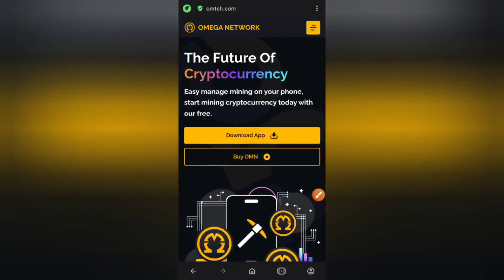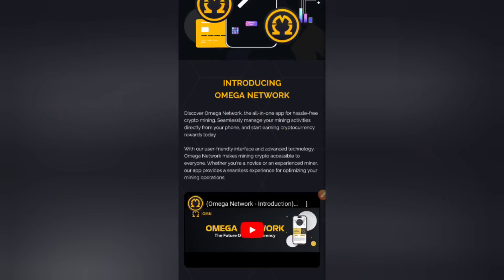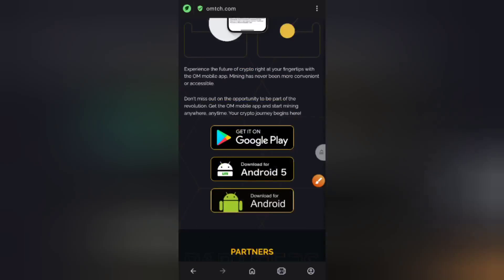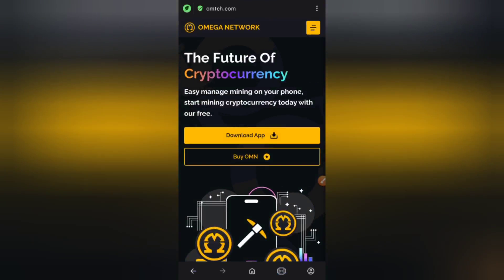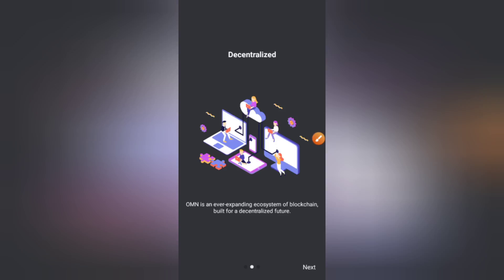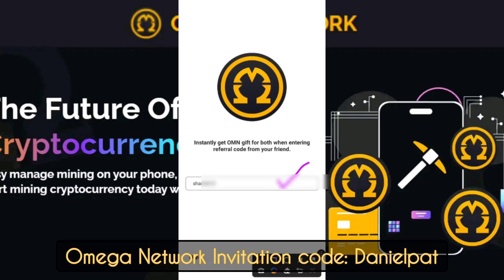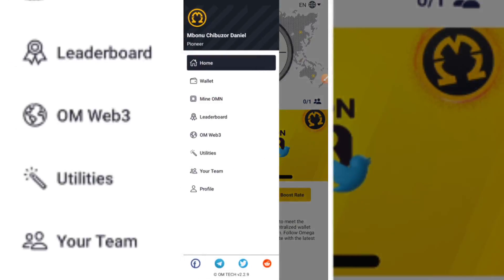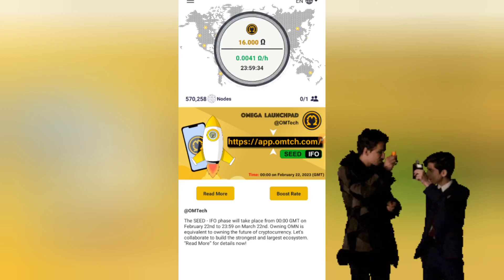How to create an omega network account | Omega network tutorial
Learn how to create an Omega Network account in this easy-to-follow video tutorial. You'll be able to start mining Omega Network tokens in no time!

WHAT IS OMEGA NETWORK?
Omega Network is a decentralized social platform built on blockchain technology. It provides users with a secure, high-performance, and stable platform to communicate, share information, make payments, and create decentralized applications (DApps). Omega Network is still under development, but it has the potential to revolutionize the way people interact online.

If you don't want to watch the entire video you can use the timestamp below to jump to your desired part.

Timestamps:

00:00 Introduction
02:00 How Omega network works
04:30 Partners of omega network crypto project
05:14 OMN token price coinmarketcap
07:00 How to download the omega network app
08:52 How to register or create an omega network account
11:52 How to invite get your invitation/referral code
14:47 Conclusion